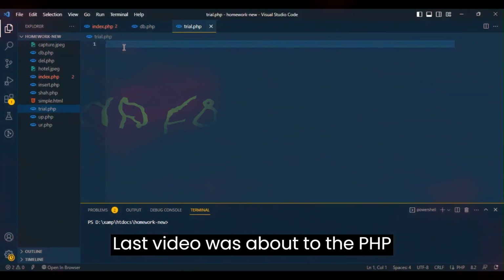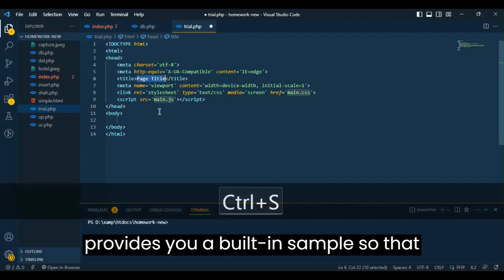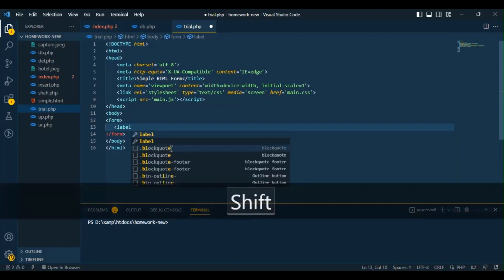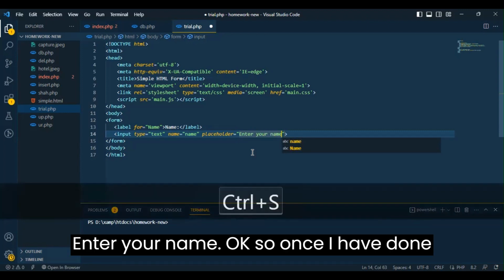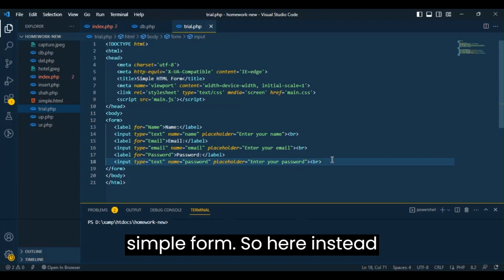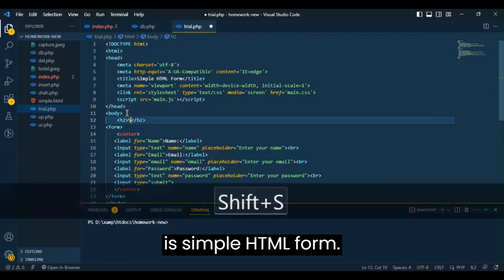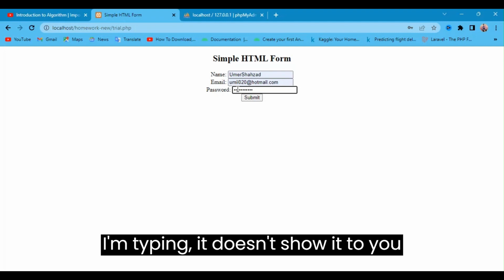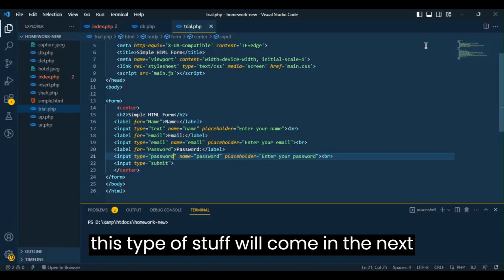Efficient PHP Form Handling Tips !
PHP is a popular programming language for web development, and one of its primary functions is to handle form data submitted by users. In this article, we'll explore the basics of PHP form handling, without getting too technical with the code.

What is PHP Form Handling?

PHP form handling is the process of collecting data submitted by a user through an HTML form and processing that data on the server-side using PHP. The PHP script retrieves the data submitted by the user and processes it according to the specific requirements of the website or application.

Basic Steps of PHP Form Handling

Here are the basic steps involved in handling a form with PHP:

Create an HTML form - The first step in PHP form handling is to create an HTML form that collects the data you need from the user. You'll need to specify the input fields and their names, which will be used to identify the data when it's submitted.

Set the form's action and method - In the form tag, you'll need to set the action and method attributes. The action attribute specifies the URL of the PHP script that will process the data, and the method attribute specifies the HTTP method to use when submitting the form.

Retrieve the form data with PHP - In the PHP script that handles the form data, you'll need to use the $_POST or $_GET superglobal variables to retrieve the data submitted by the user.

Validate the form data - Before using the form data, you'll want to validate it to ensure it's in the expected format and contains the required information. You can use PHP's built-in functions or create your own custom validation functions.

Process the form data - Once the form data has been validated, you can process it according to the specific requirements of your website or application. This might involve storing the data in a database, sending an email, or generating a response page.

Display a response to the user - Finally, you'll want to display a response to the user, letting them know that their data has been received and processed. This might be a confirmation message or a redirect to another page.

Common PHP Form Handling Techniques

Here are a few common techniques used in PHP form handling:

Sanitizing input data - Sanitizing input data involves removing any unwanted characters or formatting from the data submitted by the user. This can help prevent security vulnerabilities and ensure the data is in the expected format.

Validating input data - Validating input data involves checking that the data submitted by the user is in the expected format and contains the required information. This can help prevent errors and improve the user experience.

Using prepared statements - Prepared statements are a way of executing SQL queries in a secure and efficient manner. They can help prevent SQL injection attacks and improve database performance.

Implementing CSRF protection - CSRF (Cross-Site Request Forgery) is a type of attack where a malicious website or email can trick a user into submitting a form on a different website. Implementing CSRF protection can help prevent this type of attack.

Implementing honeypot fields - Honeypot fields are hidden form fields that are added to a form to catch spam bots. If a spam bot fills in the honeypot field, the form submission can be rejected.

Conclusion

PHP form handling is a crucial aspect of web development, and it's essential to handle form data securely and efficiently. In this article, we've explored the basics of PHP form handling without getting too technical with the code. We've looked at the steps involved in handling a form with PHP and some common techniques used in PHP form handling.

php form submit php for beginners php form validation and form handling in php php post method php post variable php global variables sanitize a form using php php tutorial#basic php form validation php form handling